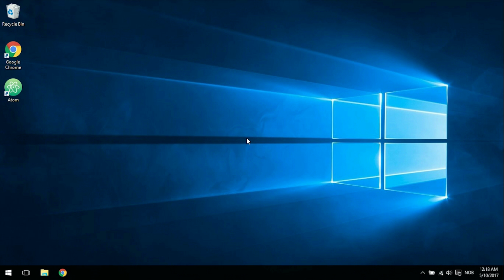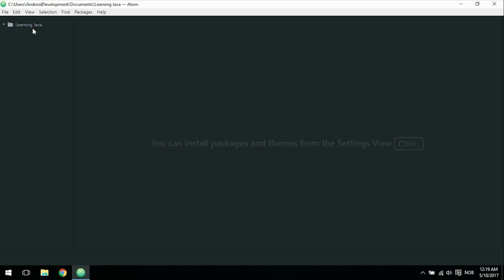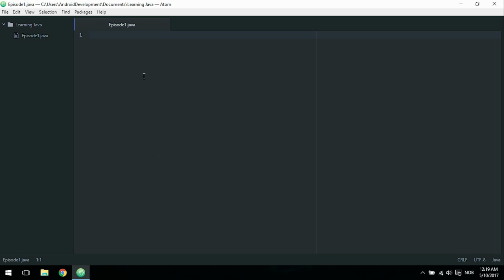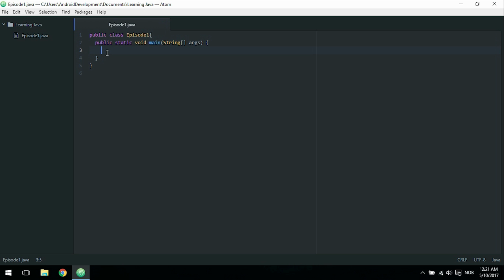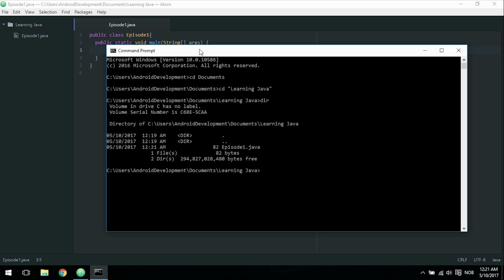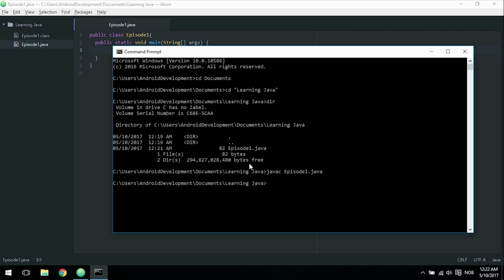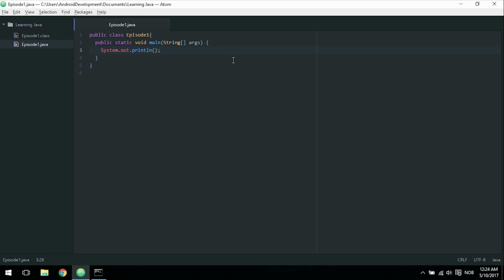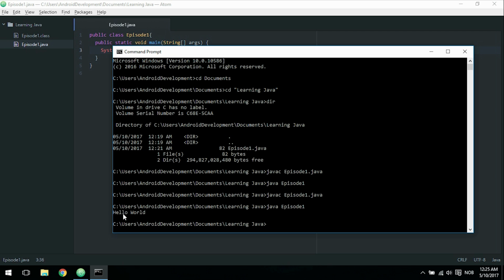Introduction to JAVA - Episode 1 - Hello World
In this video I'm teaching you the very basics of a Java program.
I show you how to create a Java file, compile it with javac, and run it with the java command.

This is your very first Hello World program done! Well done!